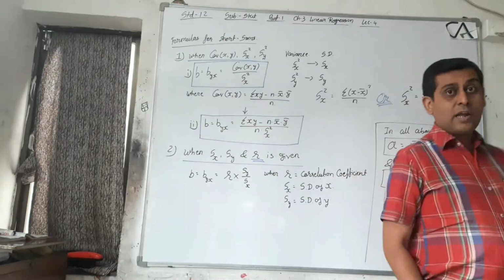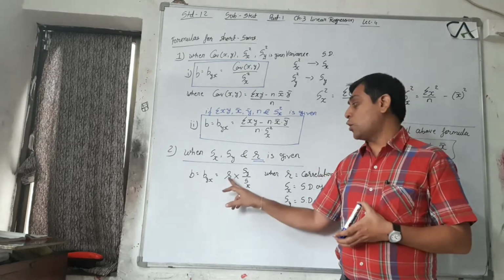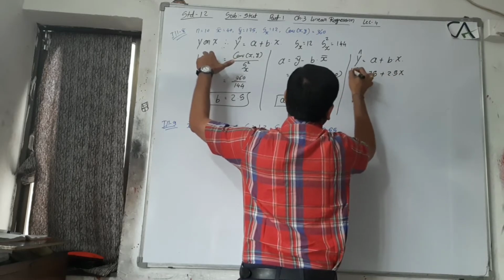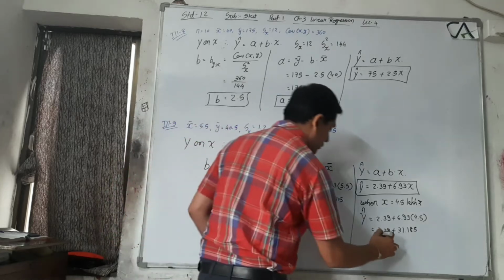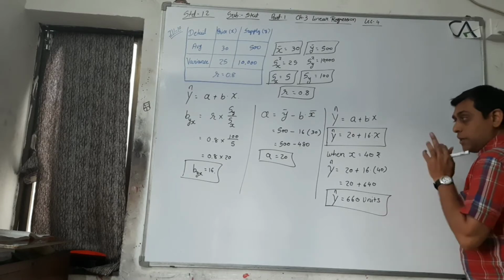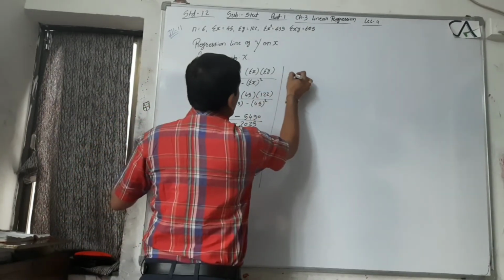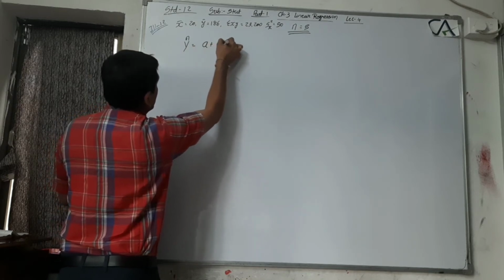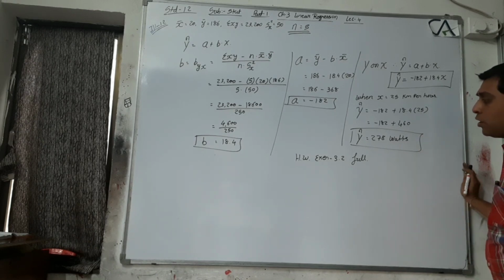STATISTICS : CH - 3 (LECTURE - 4) : BY DIPESH SIR